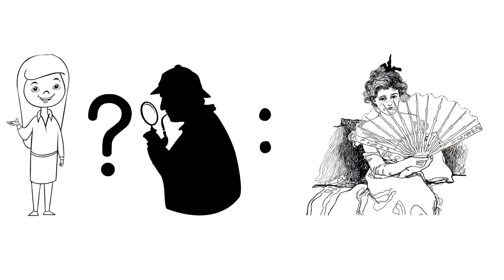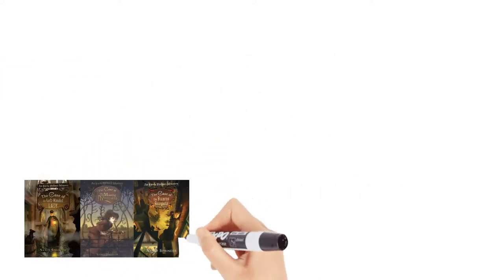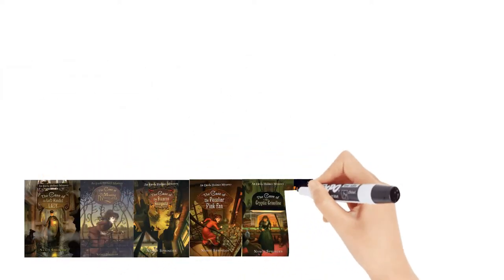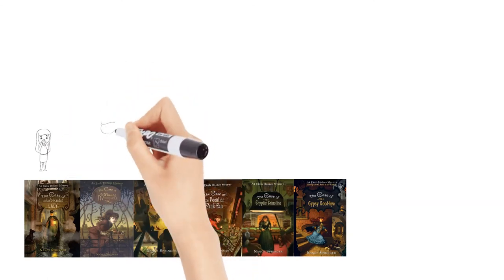Review of 'Enola Holmes' book series by Nancy Springer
Review of the 'Enola Holmes' book series by Nancy Springer - a young adult series set from the perspective of Sherlock Holmes's younger sister that empowers girls and is suitable for tweens and early teenagers.